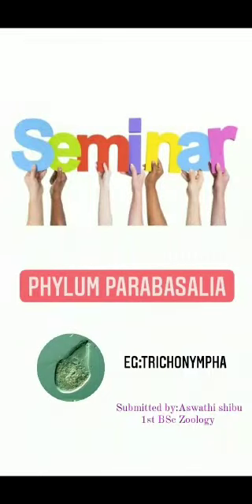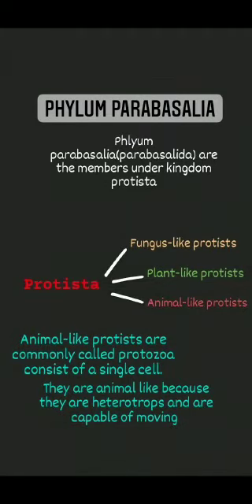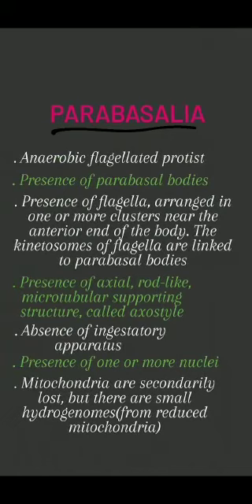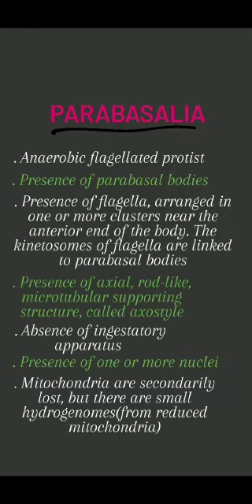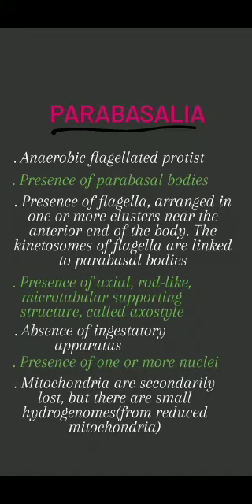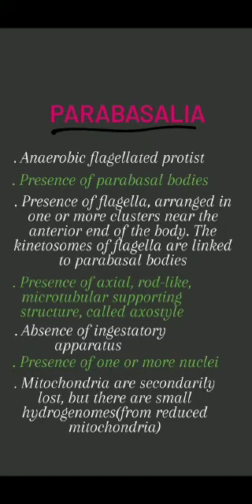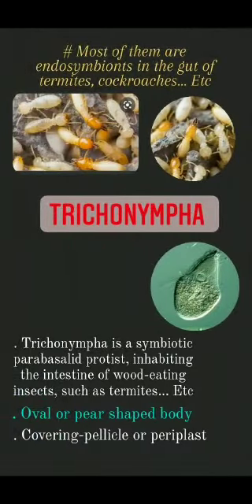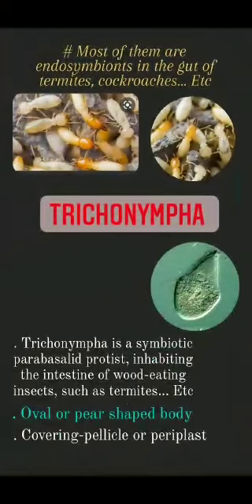phylum parabasalia... example: Trichonympha